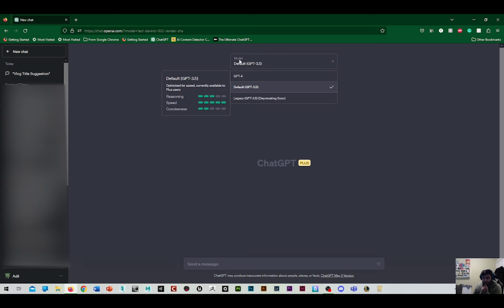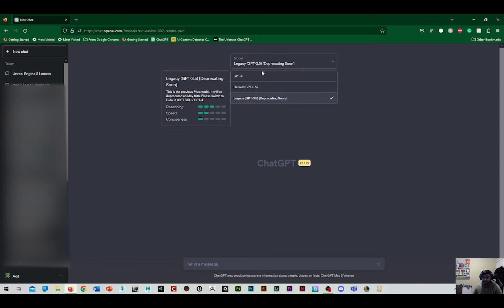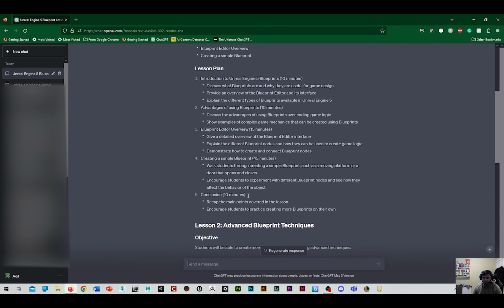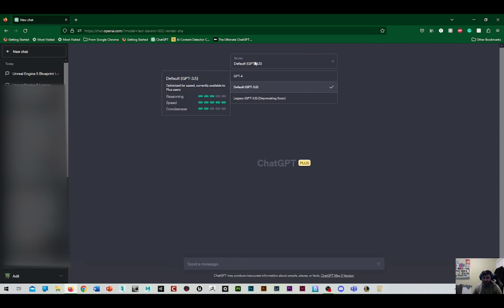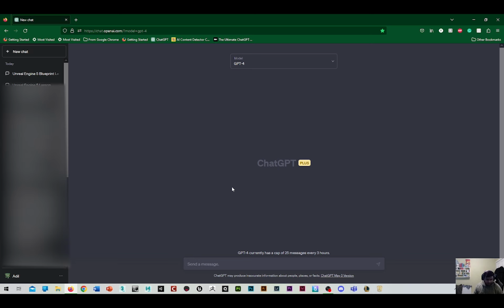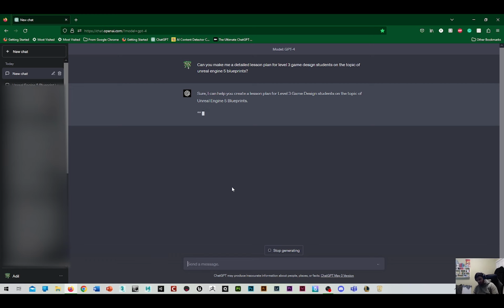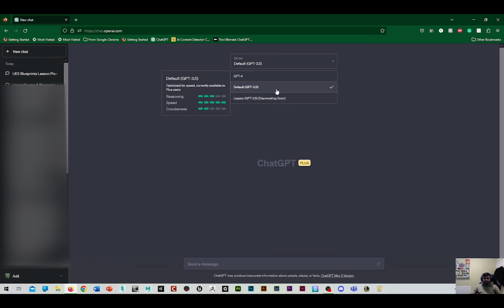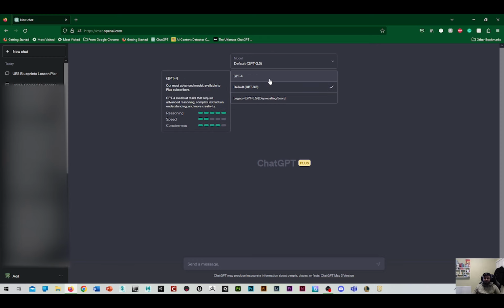Educational Evolution: ChatGPT Plus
Greetings, intrepid explorers of the educational techscape! Our journey continues with the third chapter of our series: 'ChatGPT Plus Unveiled: Navigating the Evolution from Legacy to GPT-4'.

In this video, we're setting sail into the complex and captivating sea of ChatGPT Plus. We'll uncover the intricacies of this advanced AI and highlight what sets it apart from its predecessors.

Recorded with a focus on the evolution of AI, we'll trace the journey from the Legacy versions of ChatGPT, through the 3.5 Turbo iteration, right up to the cutting-edge GPT-4 model. This trek through AI's history will illuminate how these models have evolved, each version building upon the last to provide increasingly nuanced and human-like interactions.

But this isn't a simple timeline. We'll delve into the details, highlighting the distinctive features, capabilities, and improvements that each version brought to the table. How did the jump from 3.5 Turbo to GPT-4 enhance the AI's performance? What makes ChatGPT Plus the tool of choice for so many applications today? We'll answer these questions and more.

As educators and instructional designers, understanding these developments can equip us to better utilize such technologies in creating enriched, personalized learning experiences. So, join me in this exploration of AI's evolution.